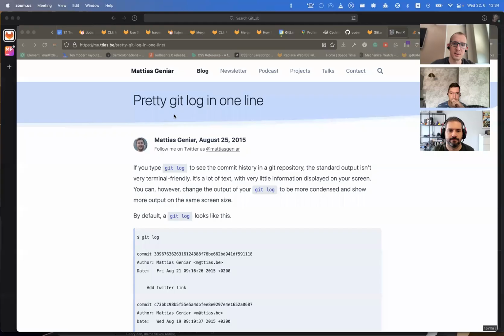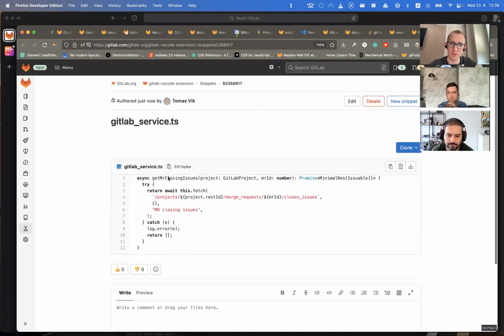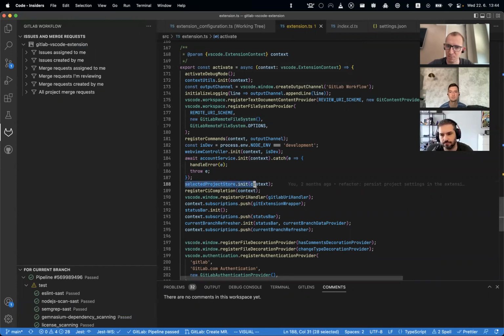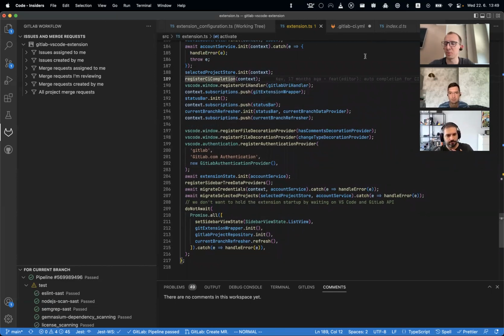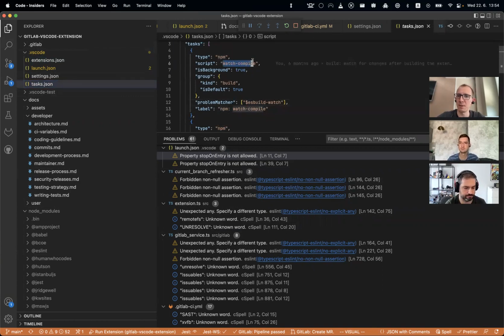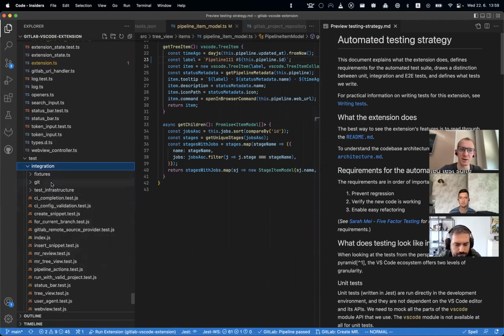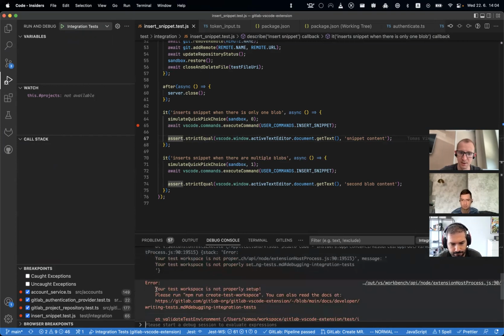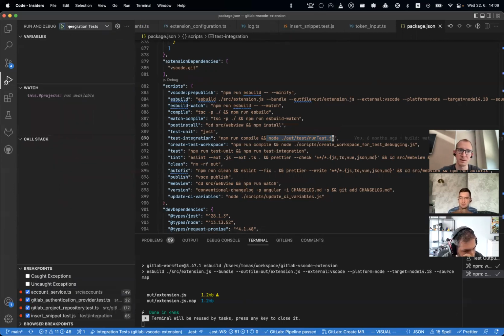GitLab Workflow extension for VS Code - codebase walkthrough